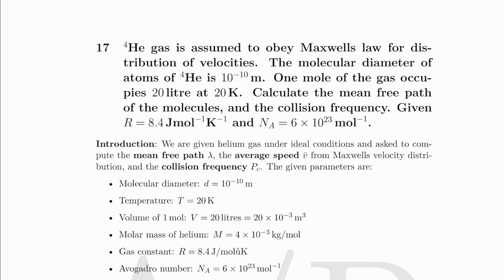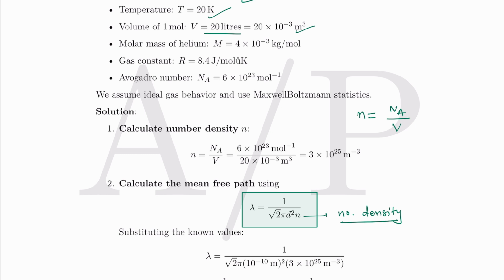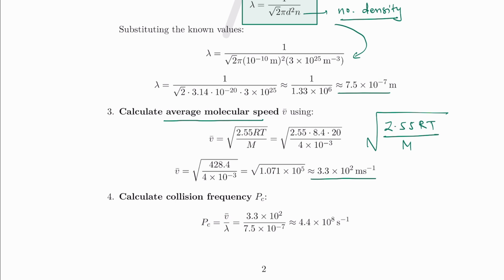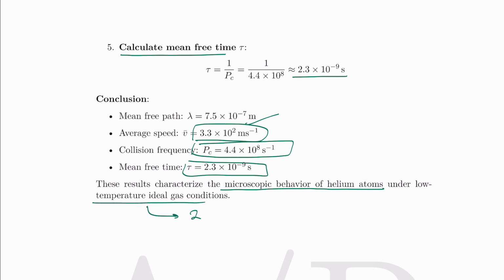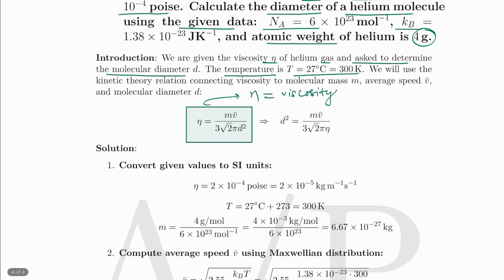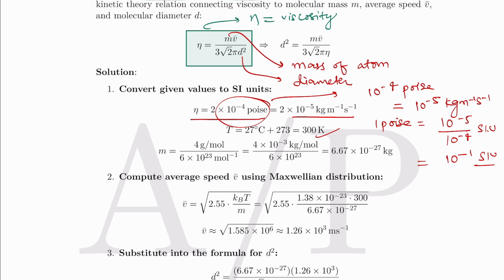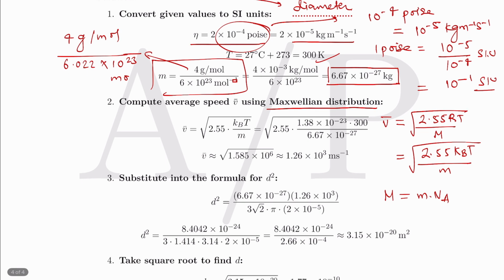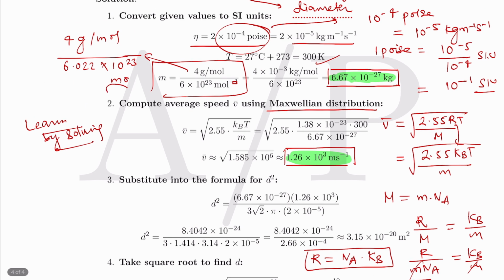Day 9 | UPSC Physics Optional | PYQs + Similar Practice Questions Solved | Daily Practice Series